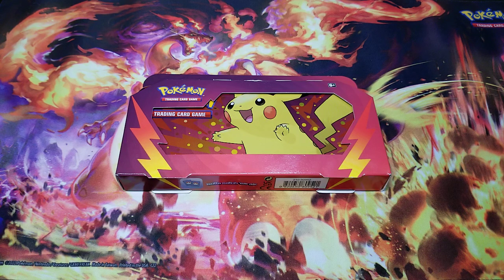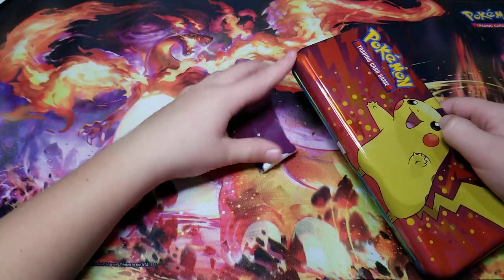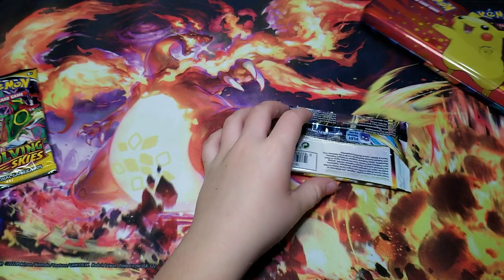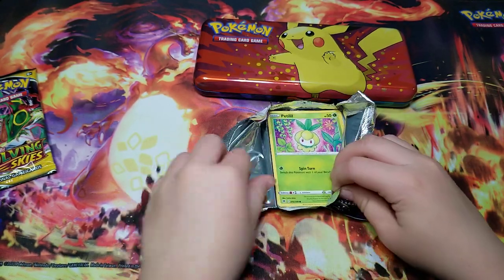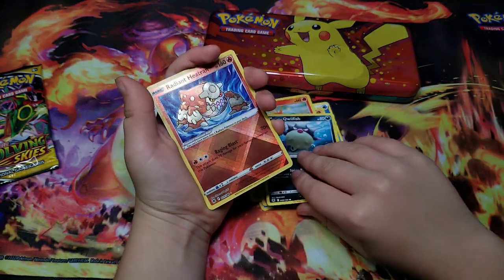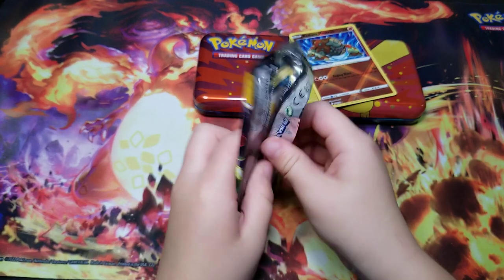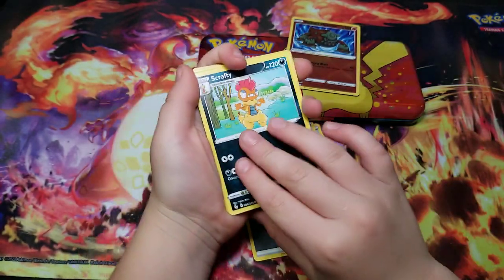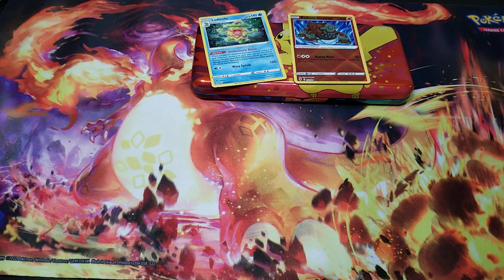Pokemon pencil box opening